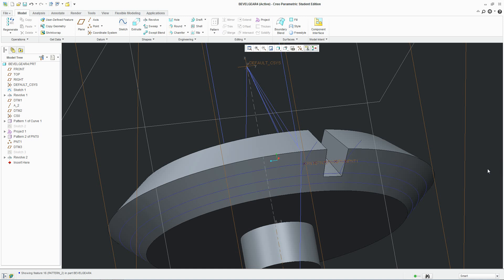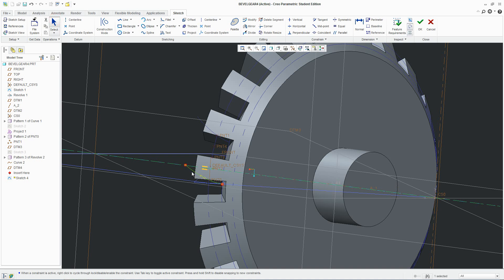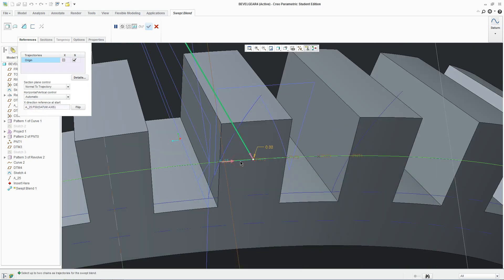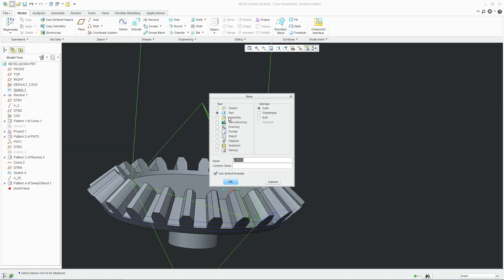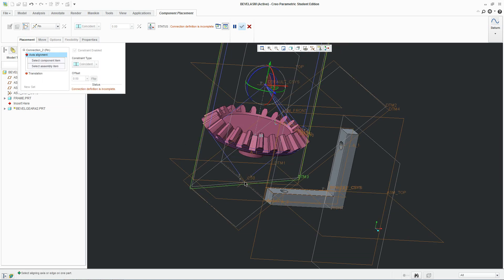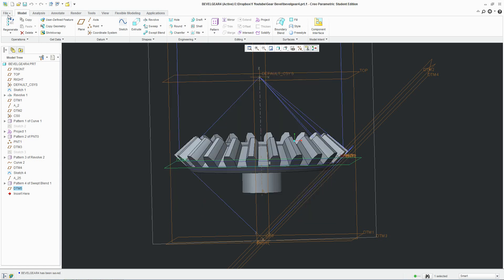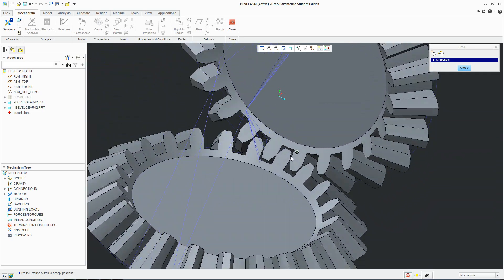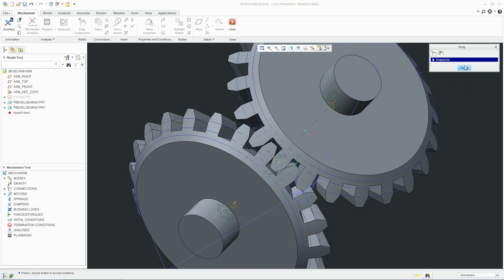Creo Tutorial - How to Draw an Involute Bevel Gear Part 3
Involute Bevel Gear Calculation